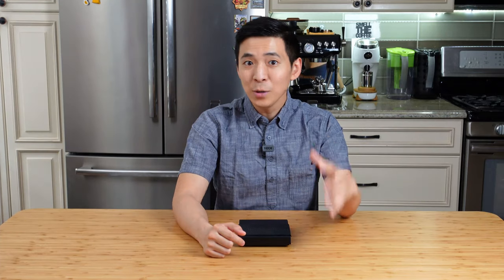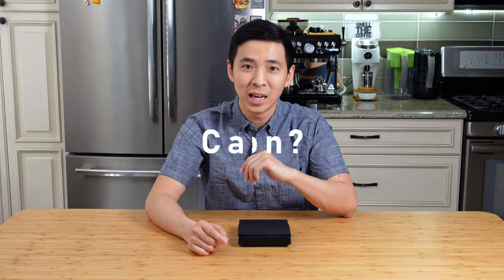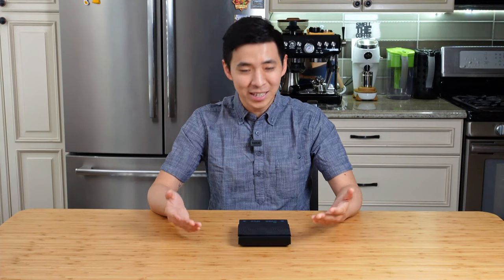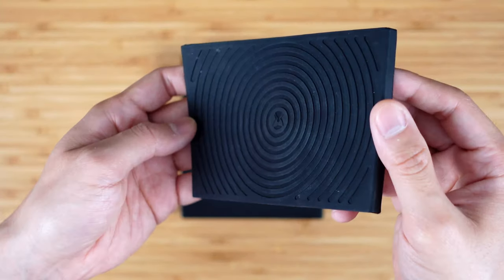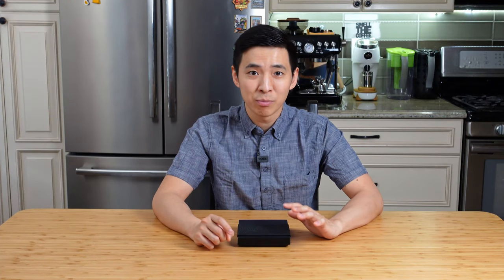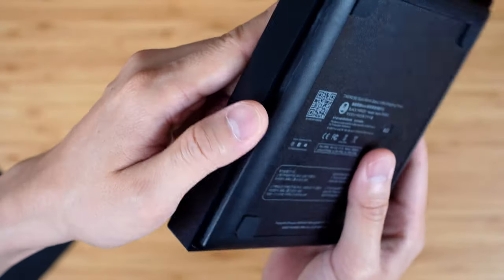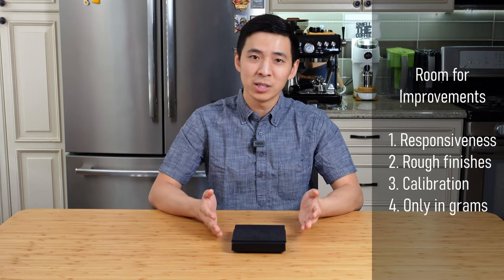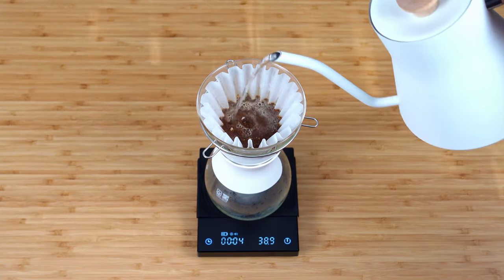Timemore Black Mirror 6 Months Review - Still a strong Acaia Lunar Replacement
Have been using this wonderful scale for over 6 months, and I think it's time to give an updated review.

0:00 Intro
1:13 White vs Black
1:59 Calibration
3:34 Things I like
5:41 Things that could be better
7:49 Conclusion